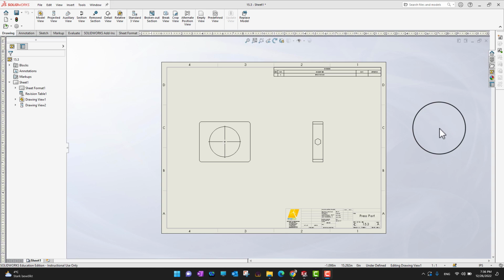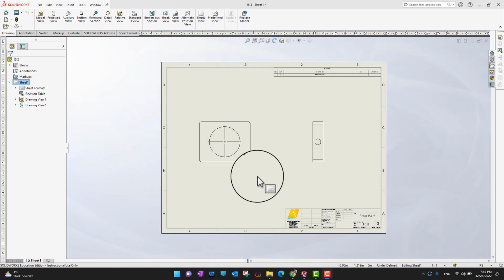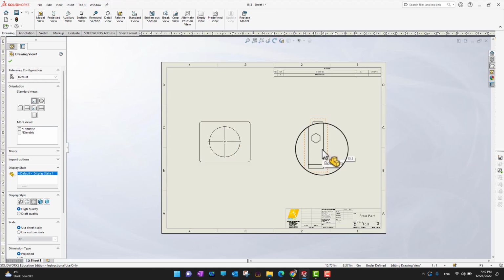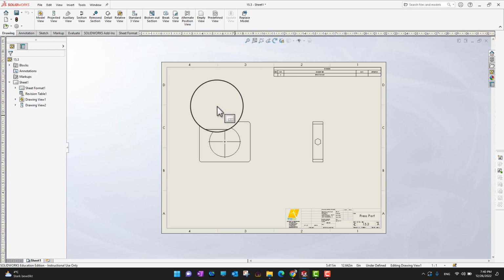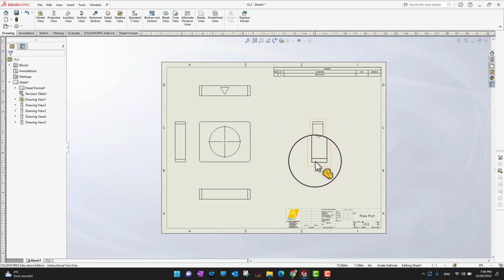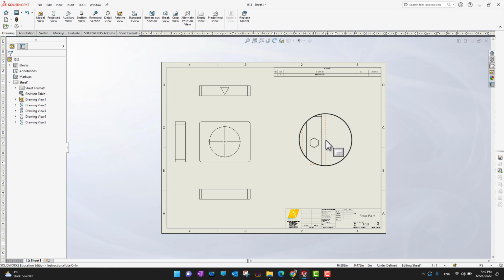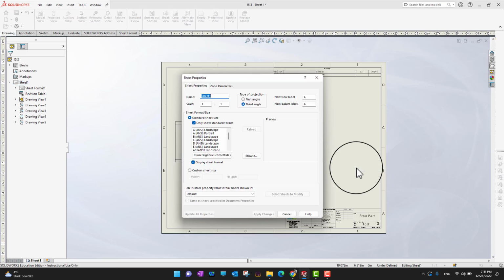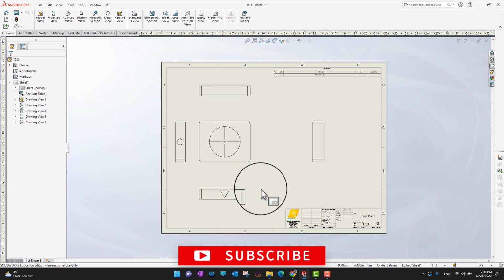Mastering Projection Angles in SolidWorks: SolidWorks Tips for Beginners